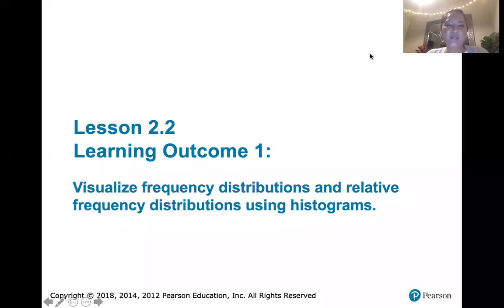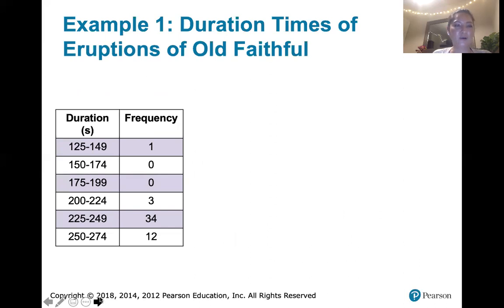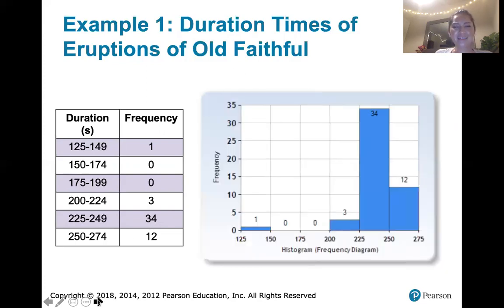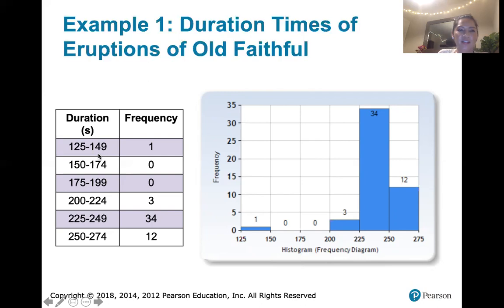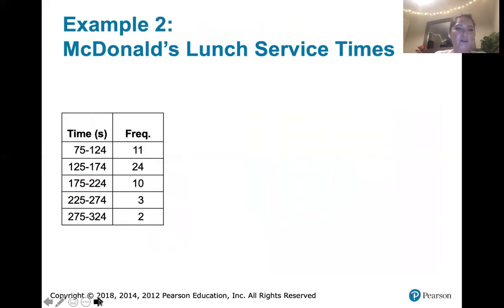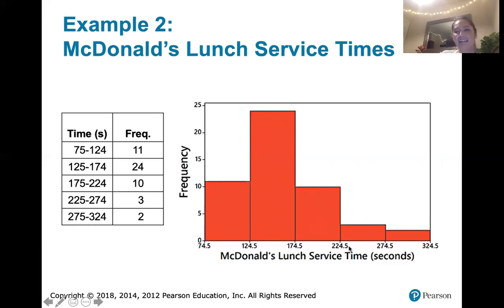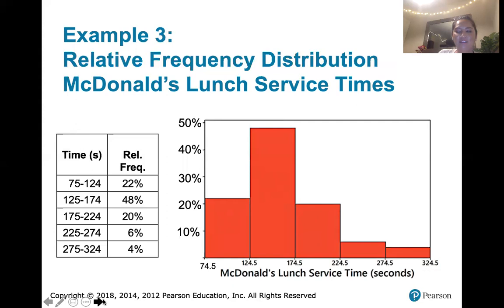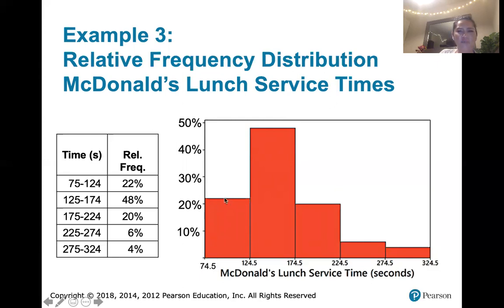2.2.1 Histograms - Visualizing Frequency Distributions with Histograms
This video is a supplement for MATH 2193: Elementary Statistics at Tulsa Community College. The content is based on section 2.2 of the Essentials of Statistics text, 6th edition, at Tulsa Community College.

In this video, we describe the main characteristics of histograms and relative frequency histograms, and look at a few examples.